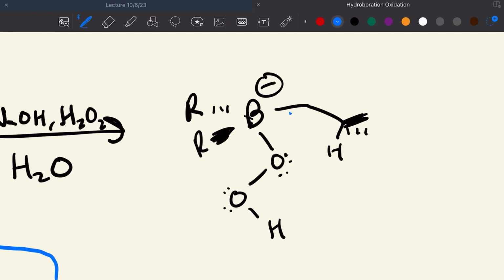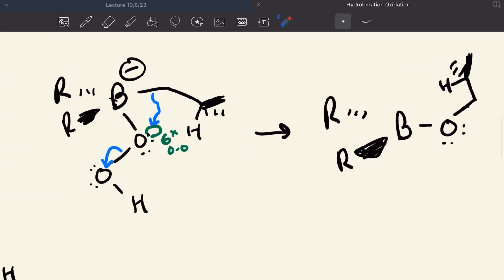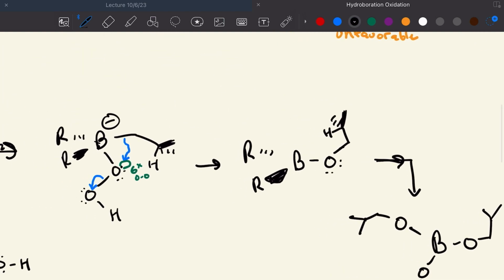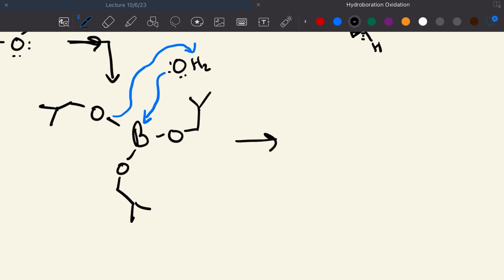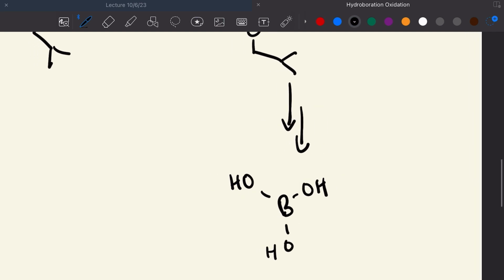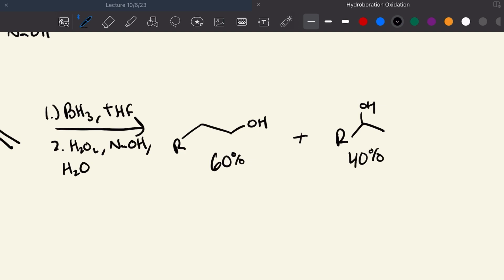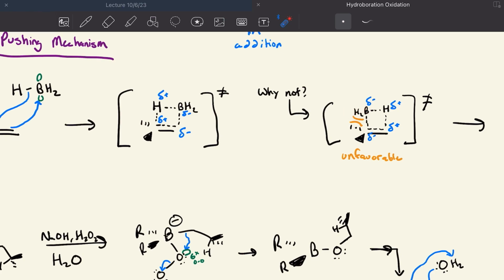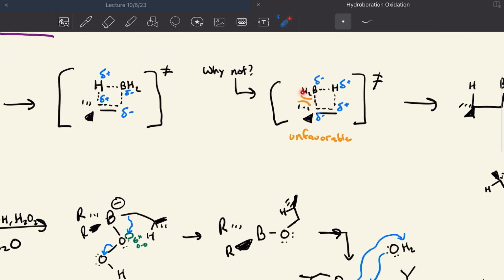Organic Chemistry: Hydroboration Oxidation Mechanism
UW Madison Chem 343 (+Honors)